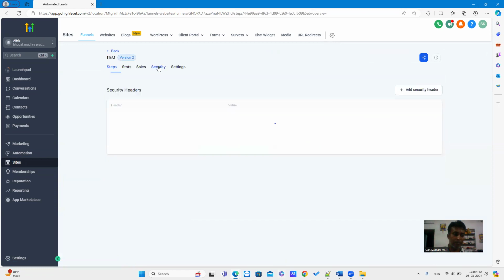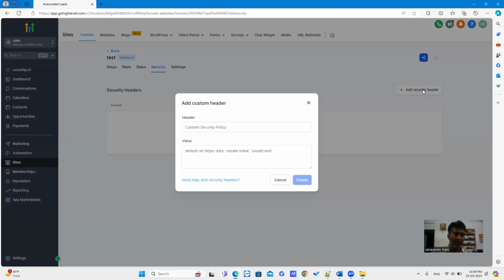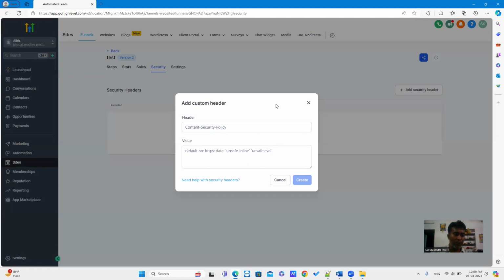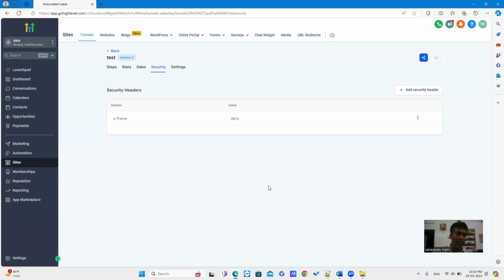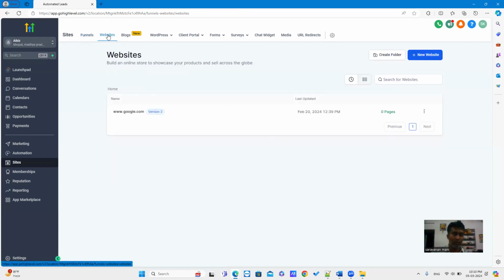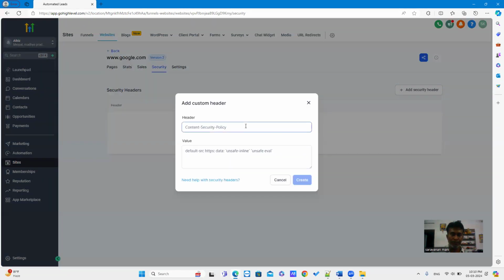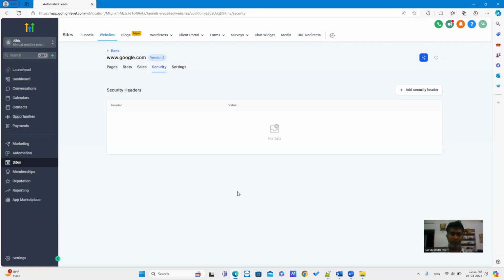How to Use Security Headers in Funnels and Websites | GOHIGHLEVEL